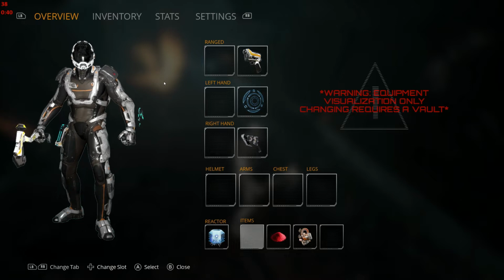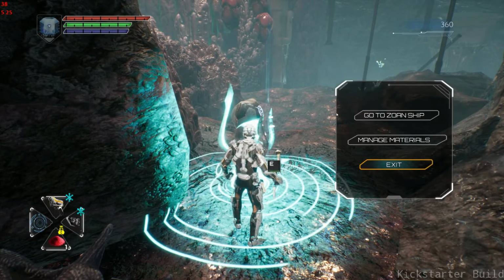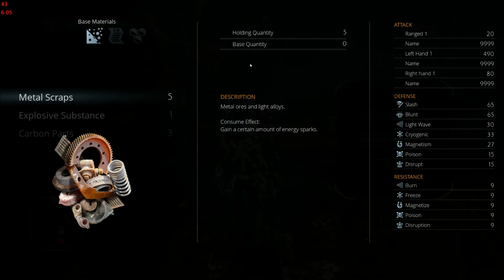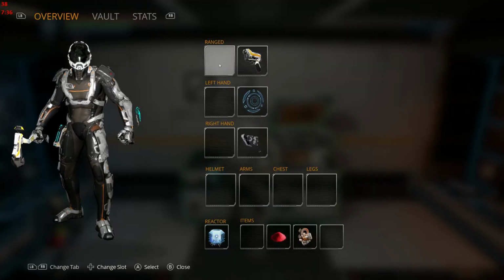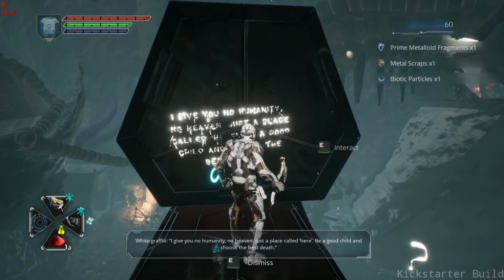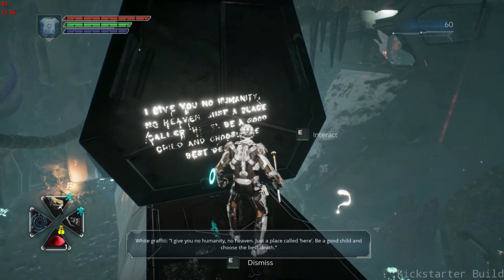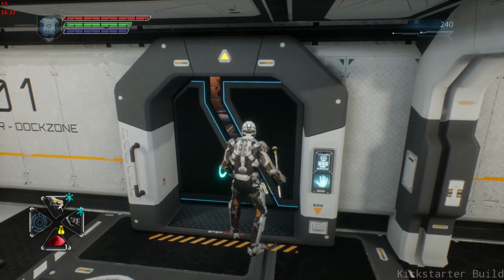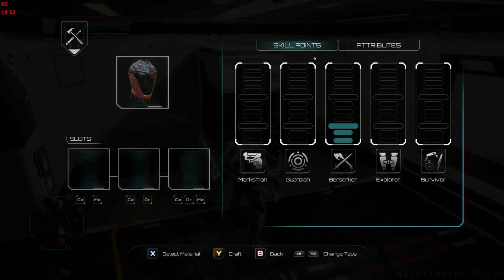First Look at Dolmen Kickstarter Demo gameplay pt.2 Settings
Hard to demo a game when you cannot access the settings. Oh well , it's Dolmen

Luis G.,